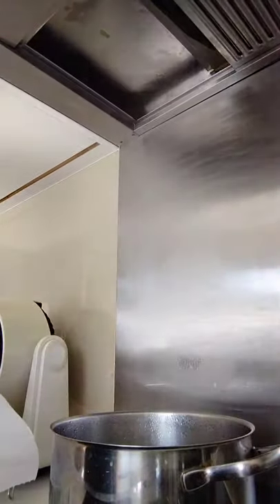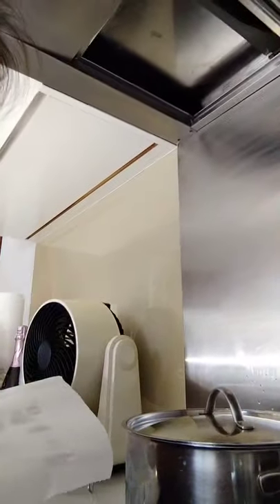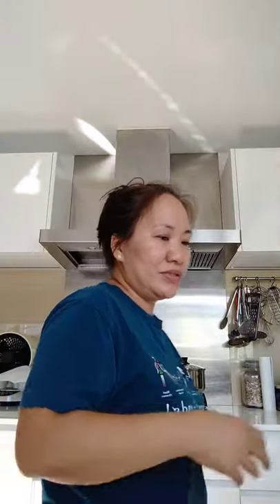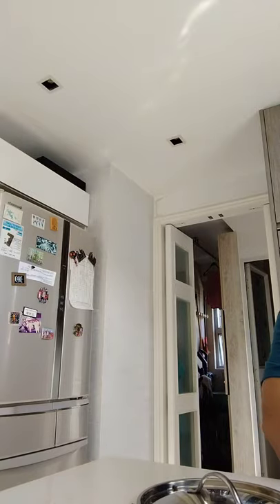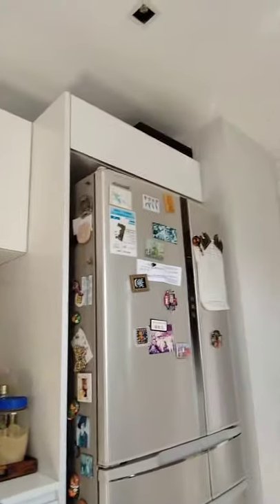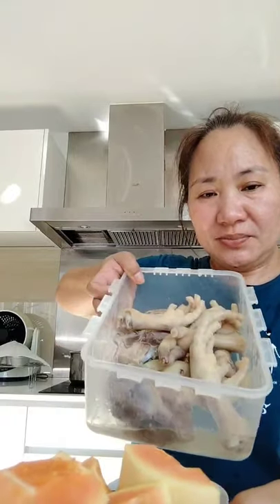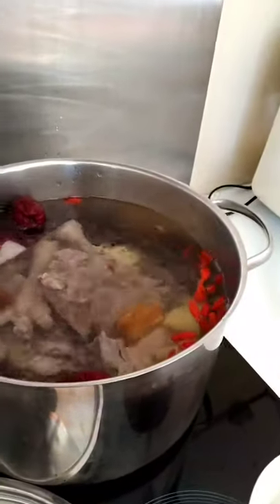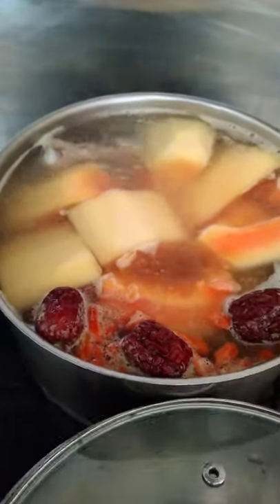chicken feet soup with papaya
this soup is super delicious you can try this soup.